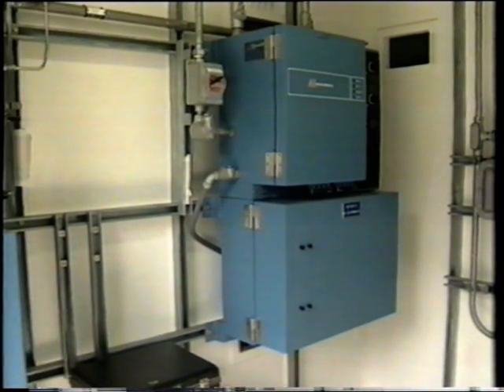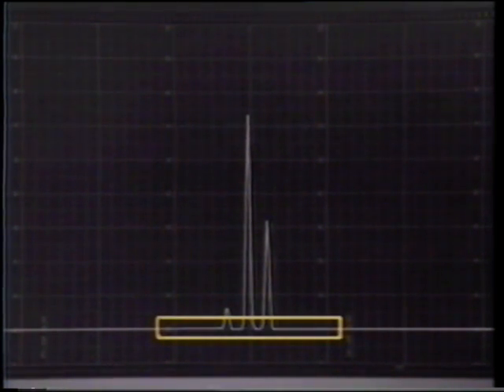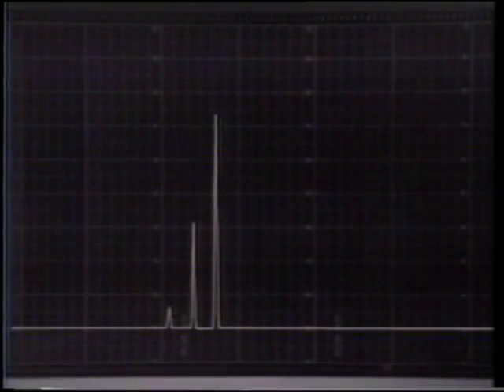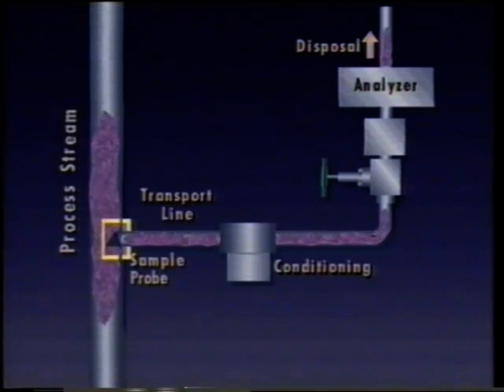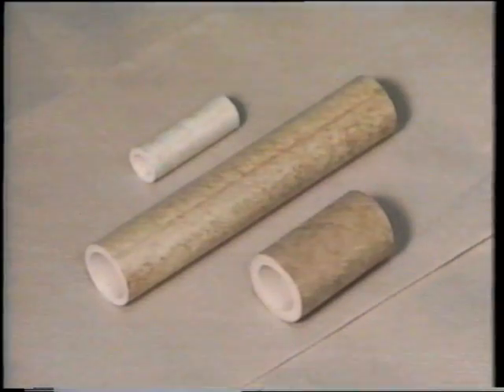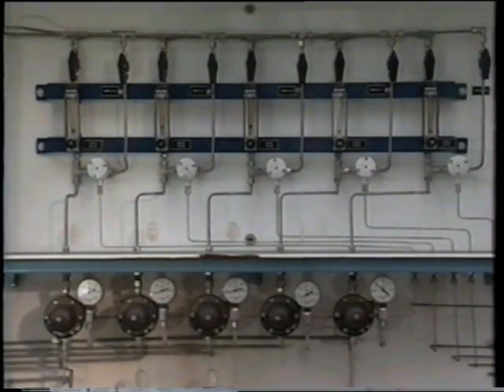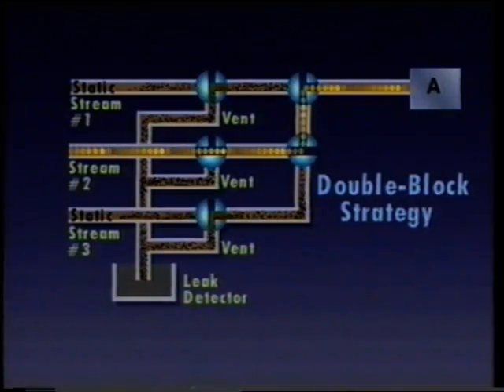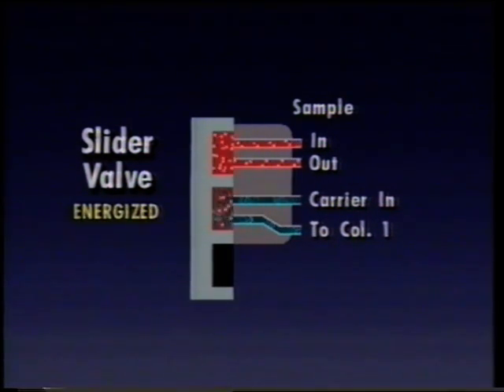GC Basics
This video provides an overview of GC sampling systems.